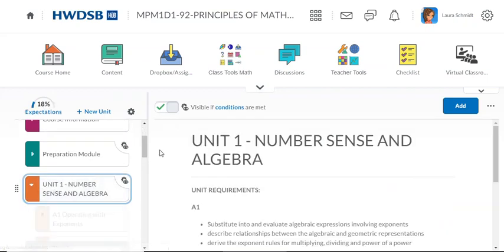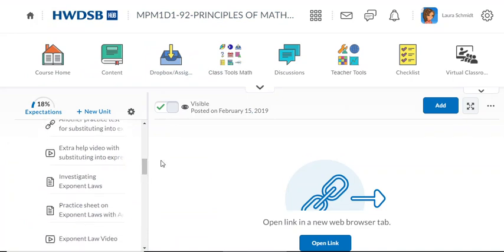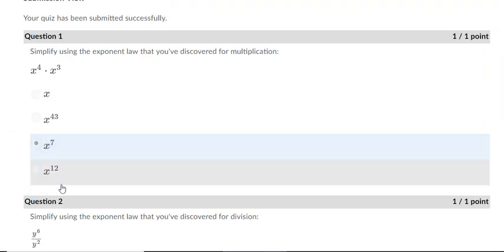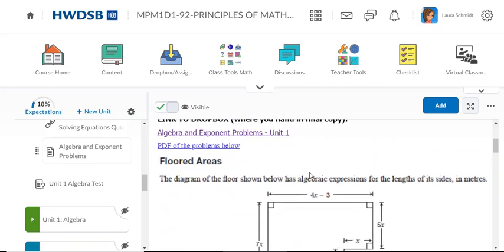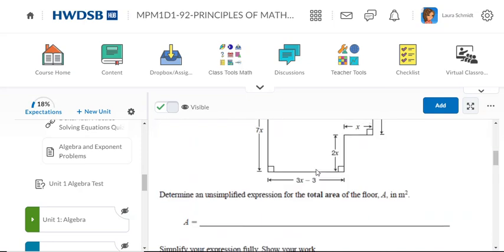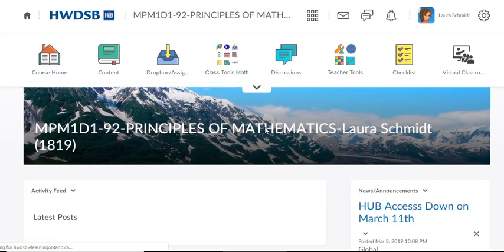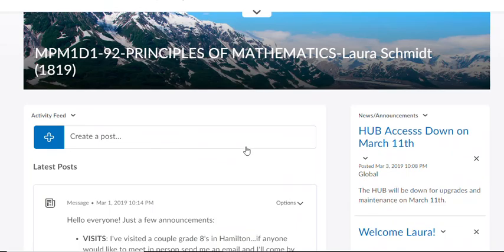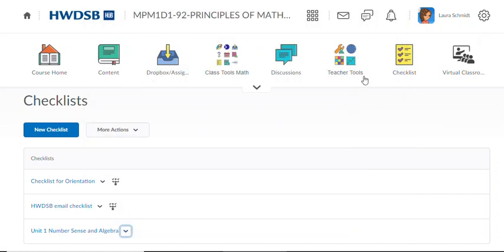Elearning Video March 4-8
Weekly plans Unit 1 content